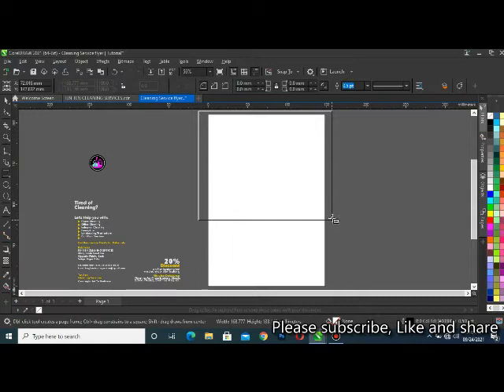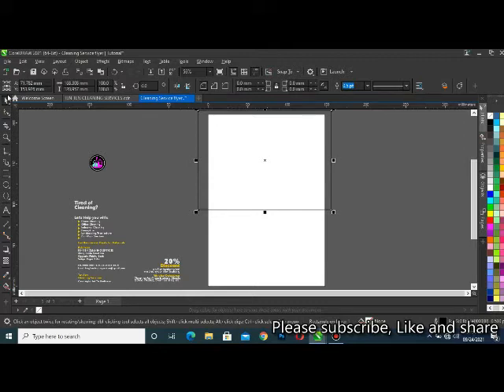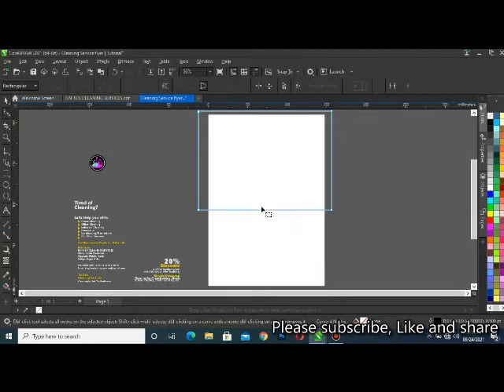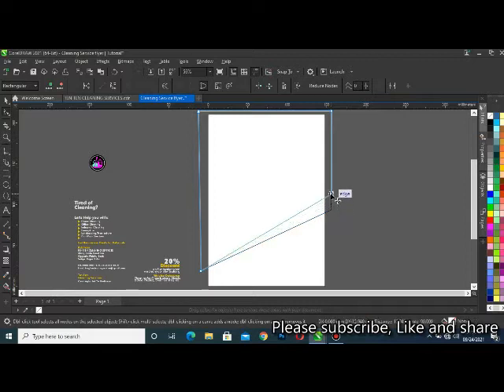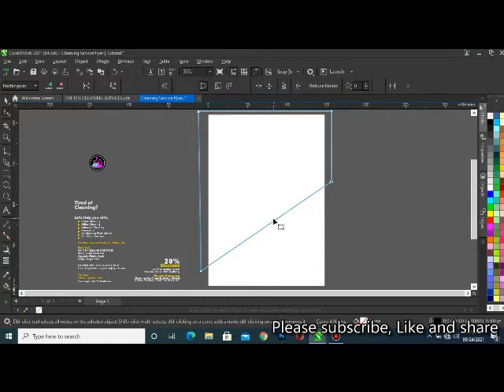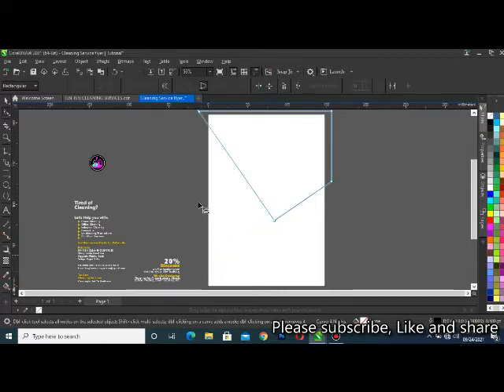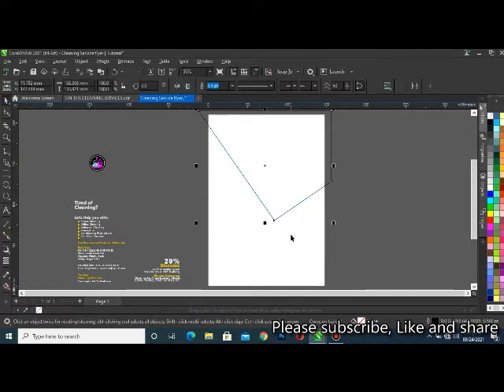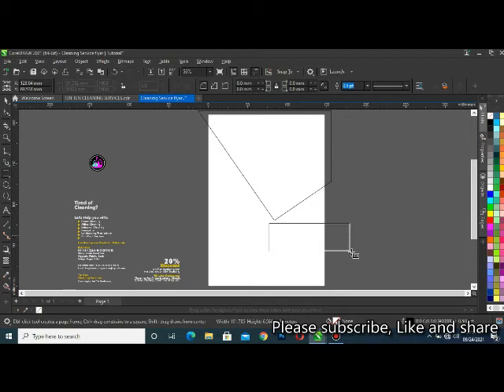A Cleaning Service Flyer Design | How to Design a Cleaning Services in Coreldraw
Today we are going to learn on how to design a simple cleaning services flyer design in coreldraw stay tune.

How to design a Branding flyer for shoes marketing on social media post in Photoshop Tutorial:

00:00 Intro
02:11 How to design cleaning services flyer